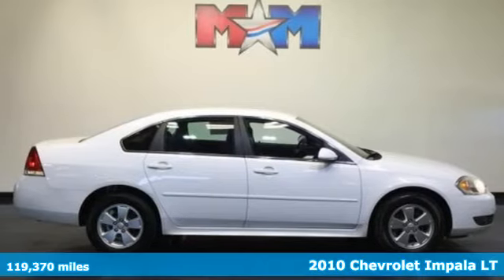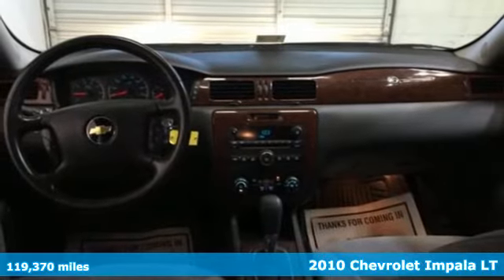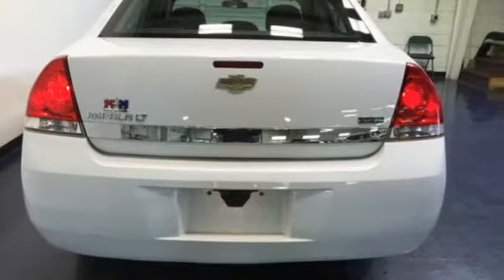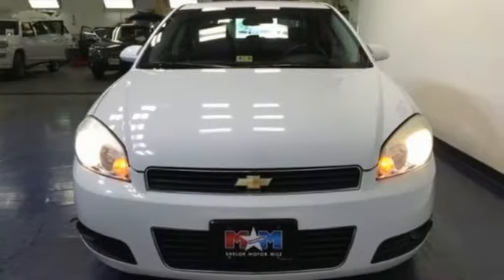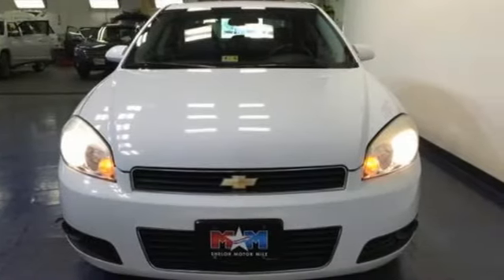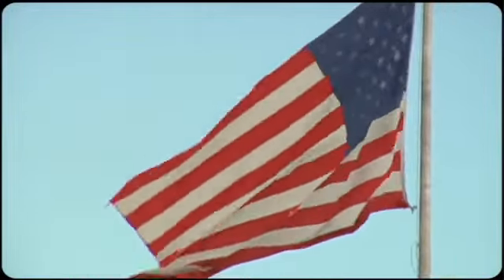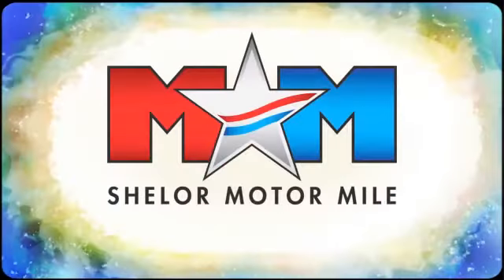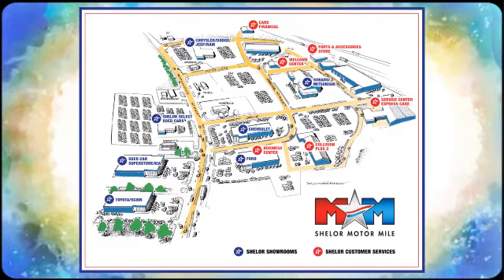Used 2010 Chevrolet Impala Christiansburg VA Blacksburg, VA V51023 - SOLD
Year: 2010
Make: Chevrolet
Model: Impala
Trim: 4dr Sdn LT
Engine: 3.5L V6 Cylinder Engine
Transmission: AUTOMATIC
Color: Summit White
Interior: Ebony
Mileage: 119370
Stock #: V51023
VIN: 2G1WB5EK0A1245861
In Good Shape. REDUCED FROM $8,989! iPod/MP3 Input, AUDIO SYSTEM, AM/FM STEREO WITH CD PL... Alloy Wheels, Dual Zone A/C, Remote Engine Start, Onboard Communications System, SEATS, FRONT BUCKET, 40/40, PREFERRED EQUIPMENT GROUP SEE MORE!br /br /SHELOR VALUEbr /FOR A COMPLIMENTARY VEHICLE HISTORY REPORT 24/7, Call for More Information. Cheap Cars on the Motor Mile provides another vehicle segment to our already considerable selection. These are vehicles that did not meet our retail standards for Shelor Used Car Certification, but still provide affordable transportation. Some vehicles may have mechanical issues. The inspection process includes an internal inspection as well as a State Inspection. Not all mechanical issues will be known at the time of inspection or at the time of sale. These vehicles include a 30 Day 1,000 mile limited powertrain warranty where the dealer will pay 25% of parts and labor for a covered repair and customer pays 75% of parts and labor for a covered repair. All service work must be performed by a Shelor service facility. br /br /KEY FEATURES INCLUDEbr /iPod/MP3 Input, Onboard Communications System, Aluminum Wheels, Remote Engine Start, Dual Zone A/C. MP3 Player, Satellite Radio, Remote Trunk Release, Keyless Entry, Steering Wheel Controls. br /br /OPTION PACKAGESbr /TRANSMISSION, 4-SPEED AUTOMATIC ELECTRONICALLY CONTROLLED WITH OVERDRIVE (STD), AUDIO SYSTEM, AM/FM STEREO WITH CD PLAYER seek-and-scan, digital clock, auto-tone control, Radio Data System (RDS), automatic volume and TheftLock, ENGINE, 3.5L V6 SFI (E85) includes (E85) FlexFuel (gas ethanol) capability, uses gasoline or E85 fuel (211 hp [157.3 kW] @ 5800 rpm Was $8,989. br /br /Pricing analysis performed on 10/2/2017. Horsepower calculations based on trim engine configuration. Fuel economy calculations based on original manufacturer data for trim engine configuration. Please confirm the accuracy of the included equipment by calling us prior to purchase. br /